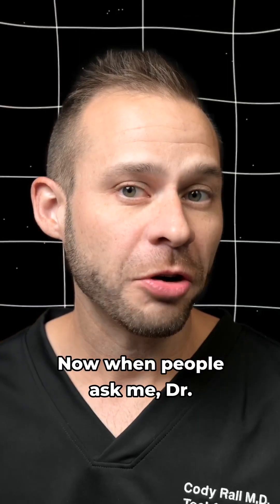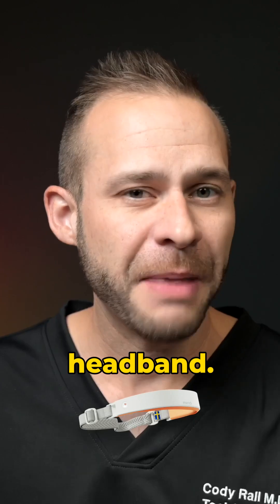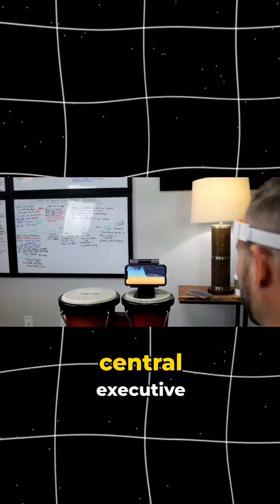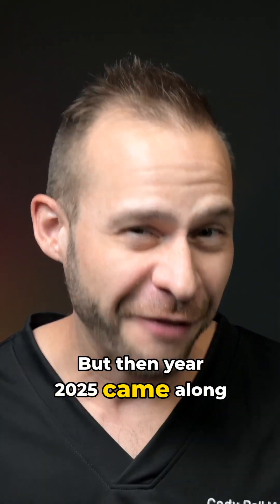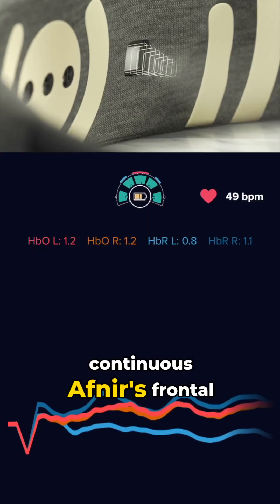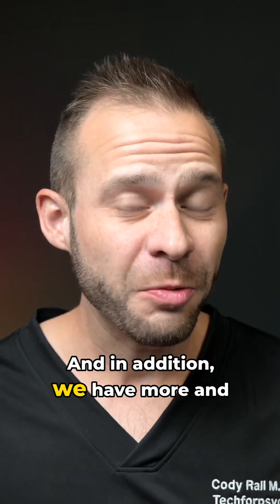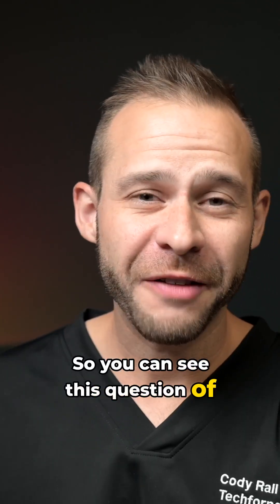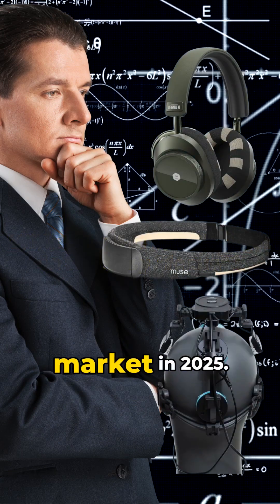Training Focus: The Best Brain Device for 2026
Which brain device should you get to train your focus?
🧠 Sensai: $350 off through Dr. Cody link (automatically applied at checkout)